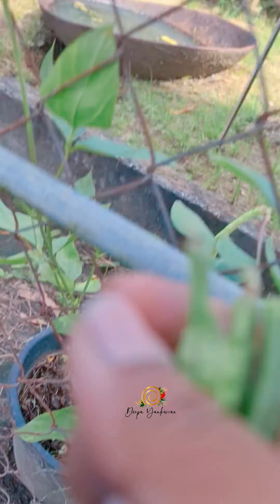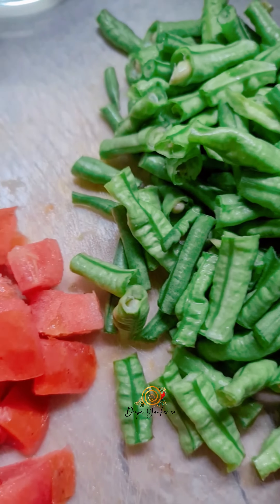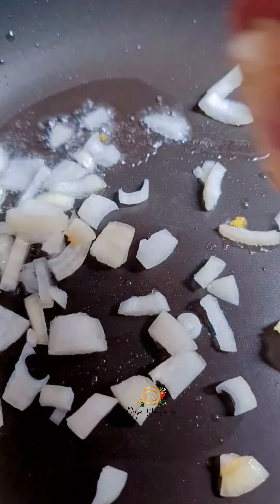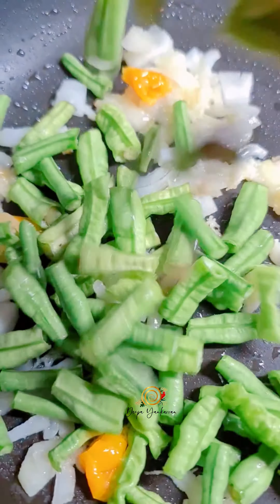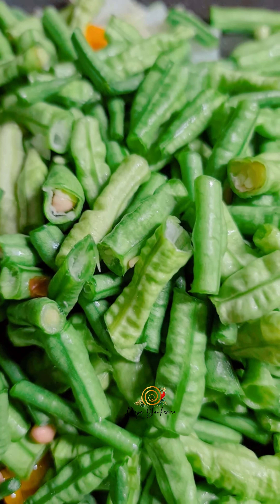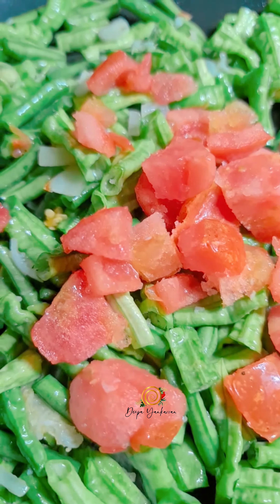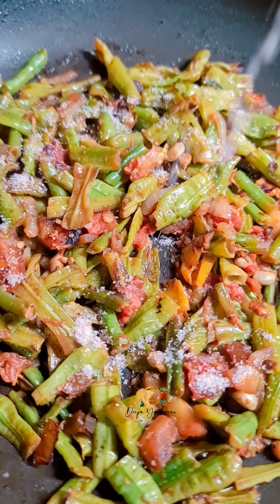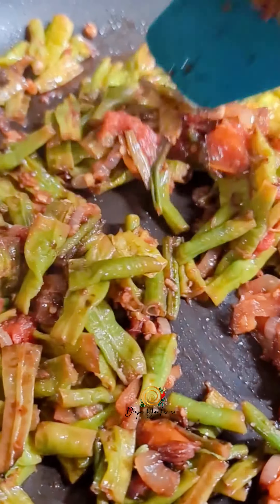Fried Bodi - TRINIDAD AND TOBAGO 🇹🇹|| Home Grown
Oh how I love Bodi 🥰❤
I so excited knowing it's from our garden, I hope younlove this video
Love Deeps ❤